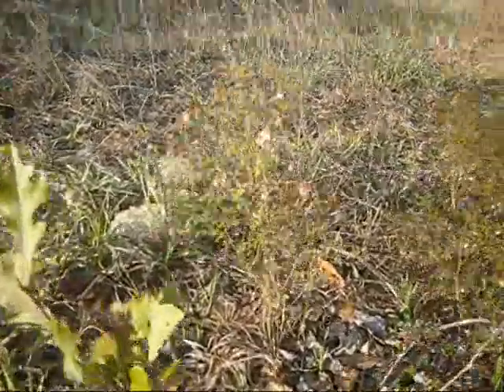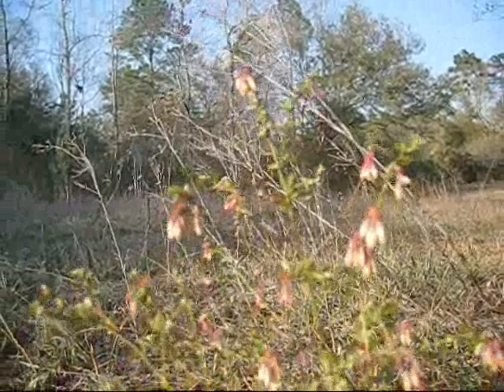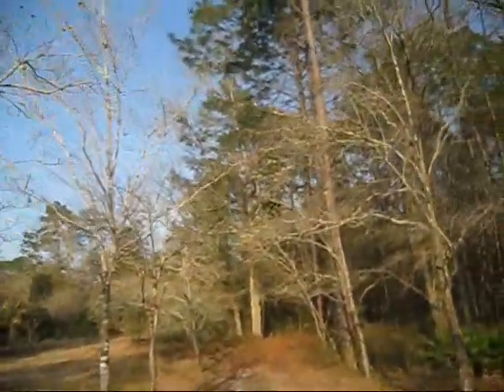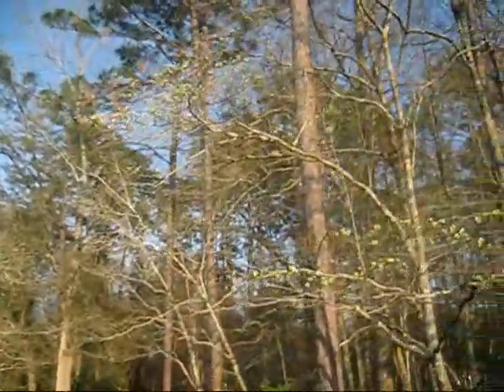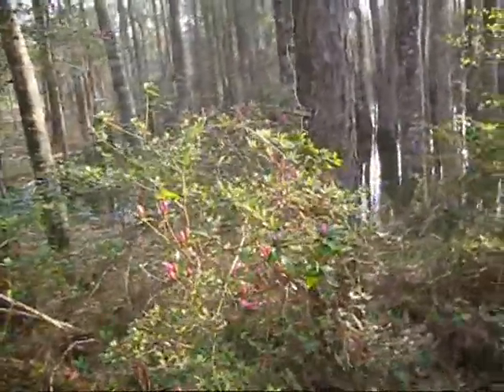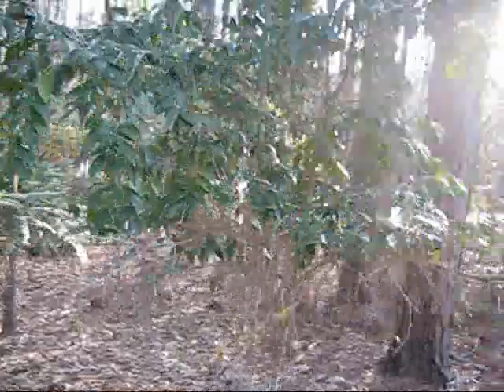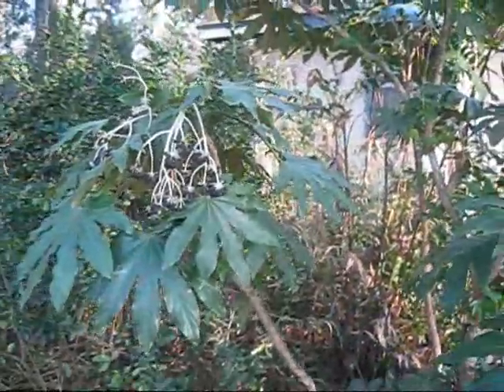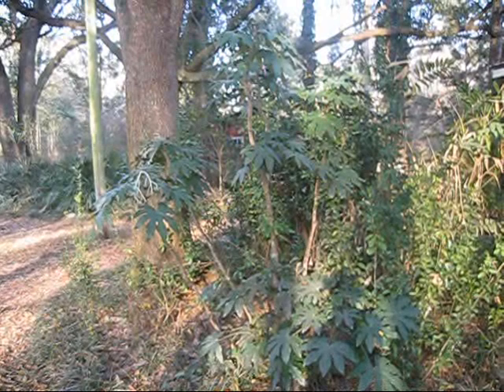Field Trip to the Mailbox - Briarpatch Mar 23, 2010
I look for signs of spring on the way to the mailbox.  Shiny blueberries are in bloom, the dogwoods and azaleas are almost in bloom, deer are eating the camellias and the Japanese aralia is loaded with amost ripe fruits.